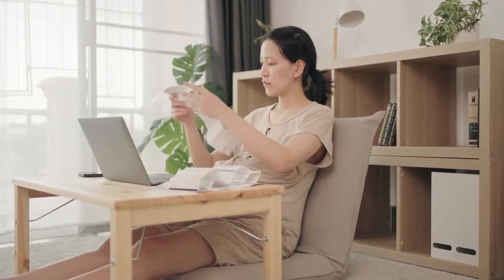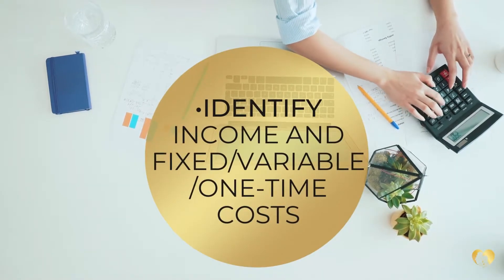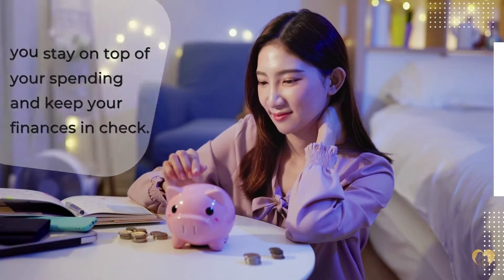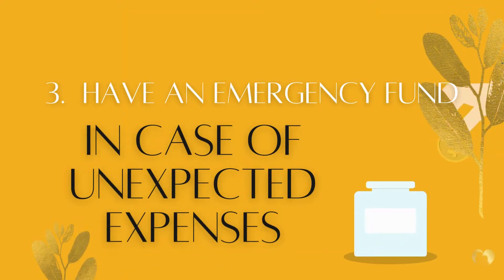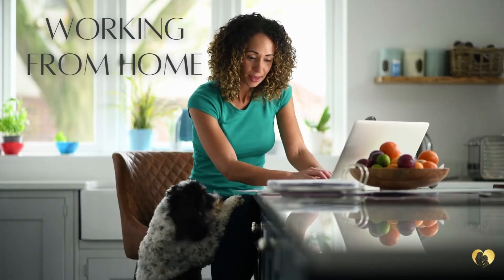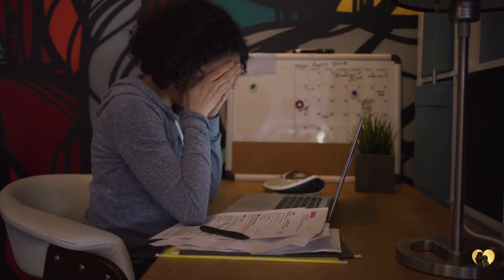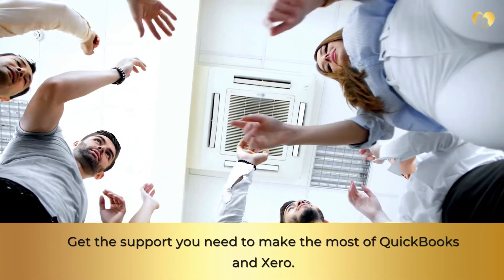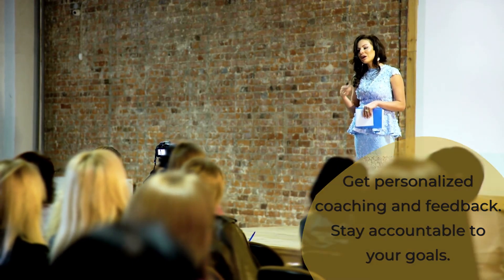4 Proven Ways for Mompreneurs to Budget Like a Pro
As a Mompreneur, you'll have to balance the demands of running a business and raising a family. You'll have to find a way to juggle the obligations of running a business and taking care of your family as a Mompreneur.

Take action and begin your learning journey with us!